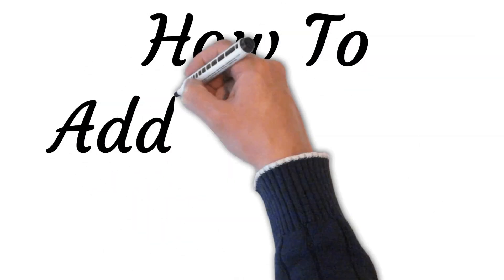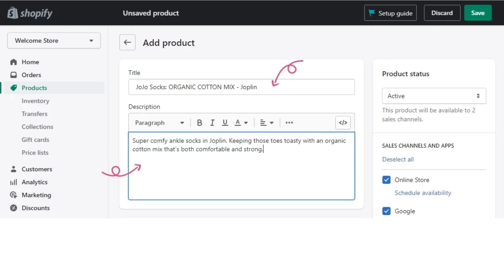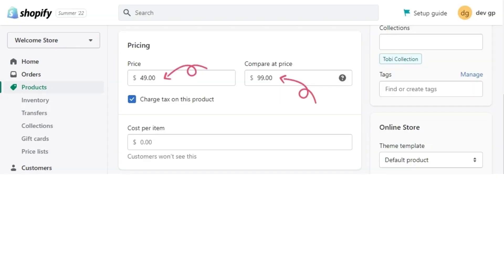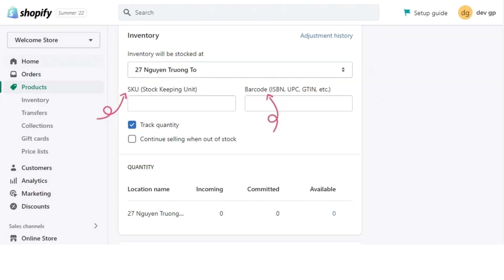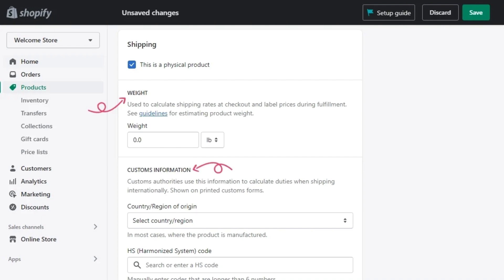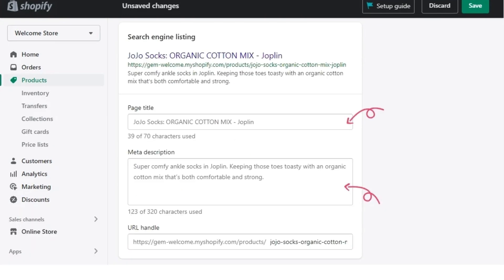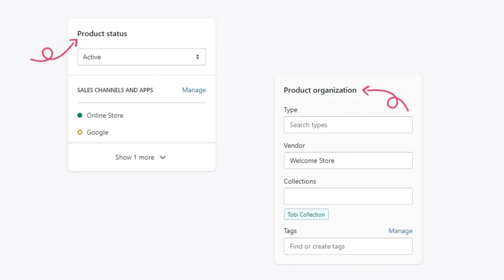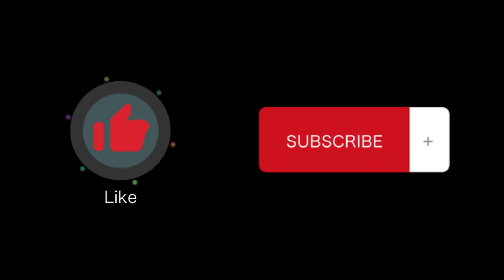Step By Step How to Add Products to Shopify Hassle-Free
In this comprehensive tutorial, we will walk you through the process of how to add products to Shopify store.

Whether you're a newbie to Shopify or just getting started with your online business, this step-by-step guide will help you navigate the product management system with ease.

In this video, we'll cover the following key points:

Accessing your Shopify Dashboard: Learn how to log in to your Shopify account and access the backend dashboard where you can manage your store's products.

Adding a New Product: We'll guide you through the process of creating a new product listing, including filling in essential details such as the product title, description, price, and SKU.

Uploading Product Images: Discover how to showcase your products effectively by uploading high-quality images that entice customers and accurately represent your merchandise.

Organizing Product Categories: Learn how to create and manage categories and collections to keep your product inventory organized and easily navigable for customers.

Configuring Product Variants: If your products come in different sizes, colors, or options, we'll show you how to set up product variants so customers can choose the specific options they desire.

Setting Inventory and Stock Management: Explore how to keep track of your product inventory, set stock levels, and receive notifications when items are running low.

Optimizing SEO for Products: Discover best practices for optimizing your product listings for search engines, including incorporating relevant keywords, writing compelling meta descriptions, and adding alt tags to your images.

By the end of this tutorial, you'll have a clear understanding of how to add products to your Shopify store and manage your inventory effectively. Start growing your online business today with Shopify's powerful e-commerce platform.